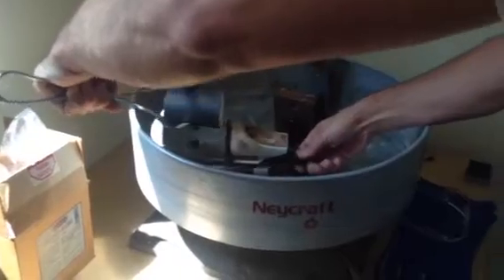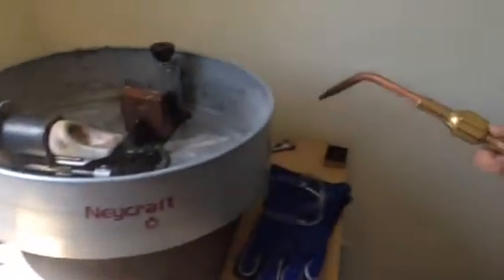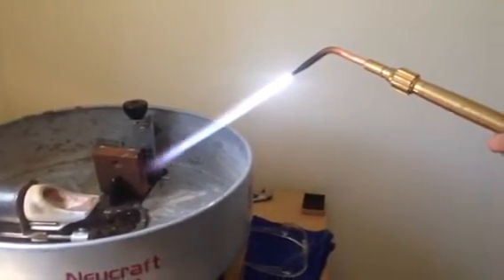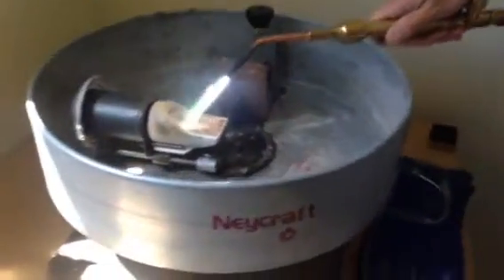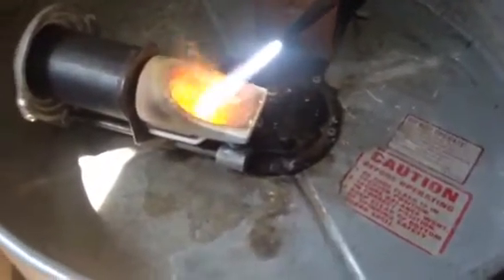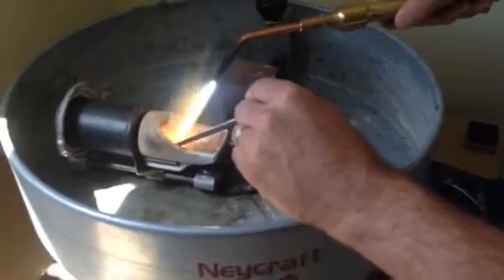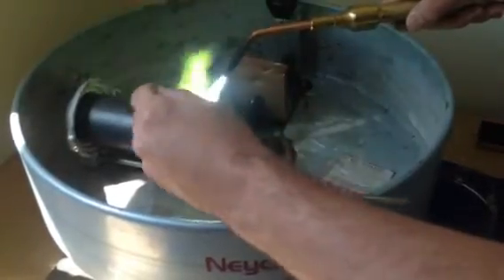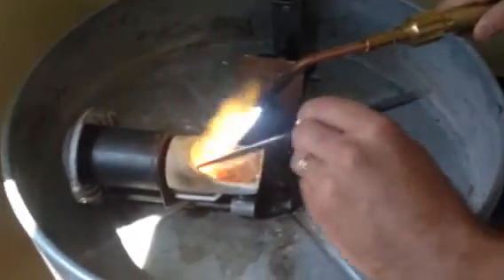Video #5 Centrifugal force casting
This is a short overview video of the casting process after the burnout cycle was completed in the kiln preparing the mold flask to be emptied of the wax carving to receive the gold casting. follow us on twitter @janetiscompany and follow us on Facebook